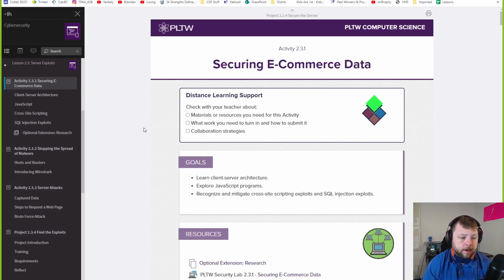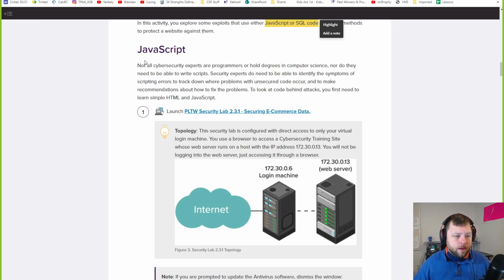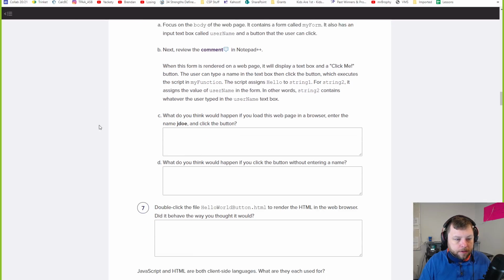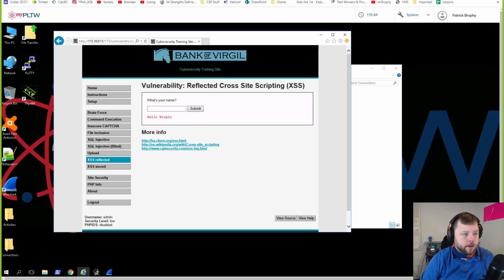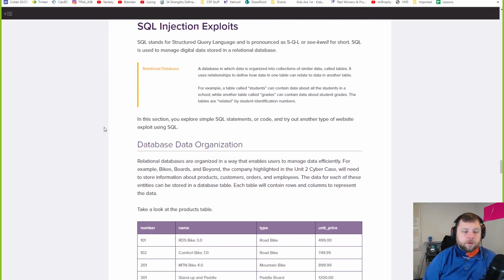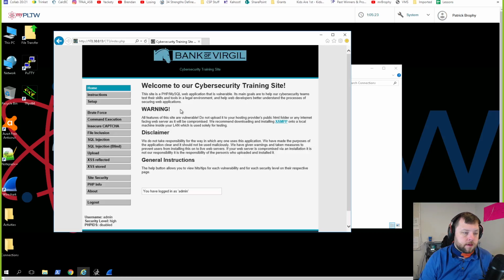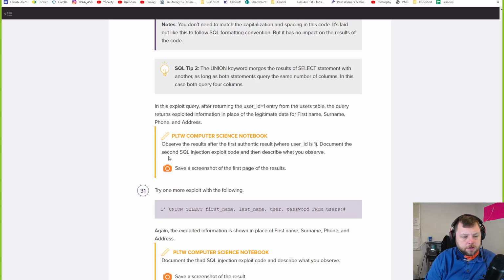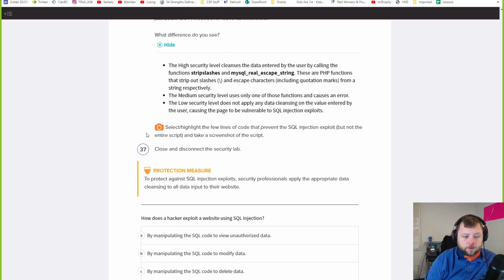Cybersecurity 2.3.1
The lesson is pretty neat to me. Walks you though fine.